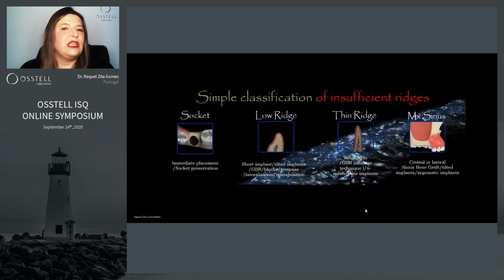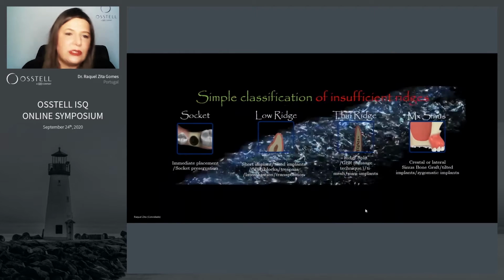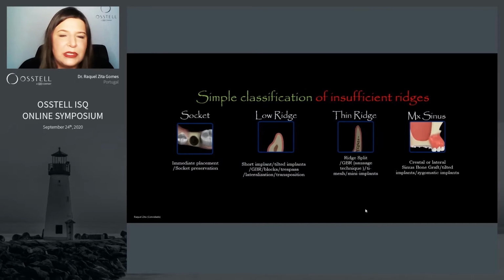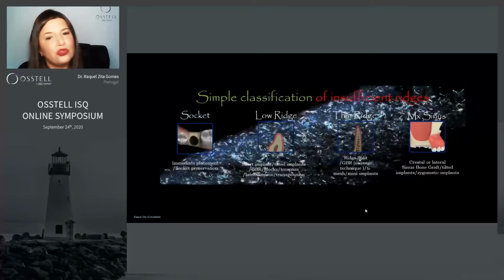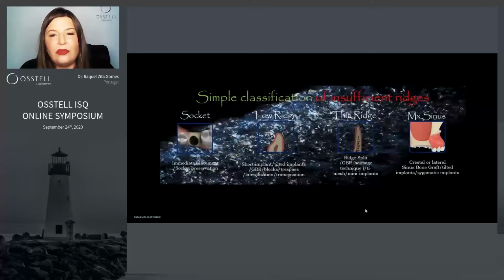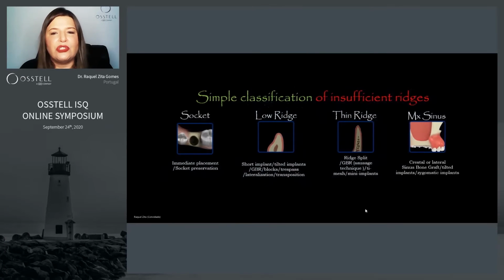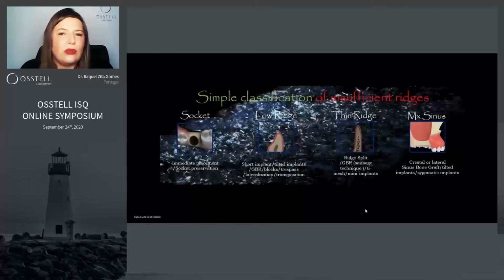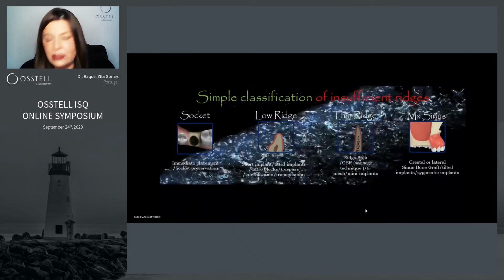Simple classification of insufficient ridges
Highlight from Dr. Raquel Zita Gomes' lecture at Osstell ISQ Online Symposium 2020.